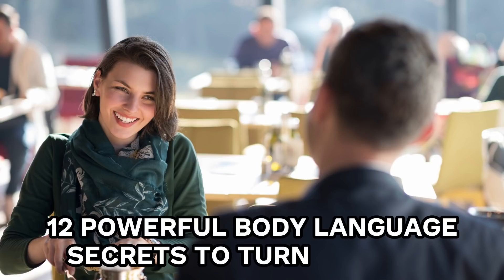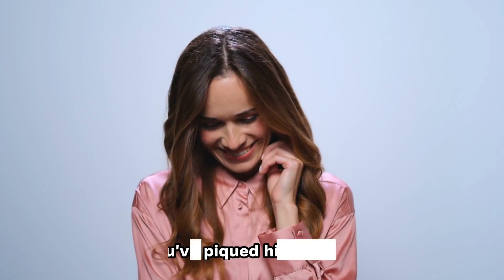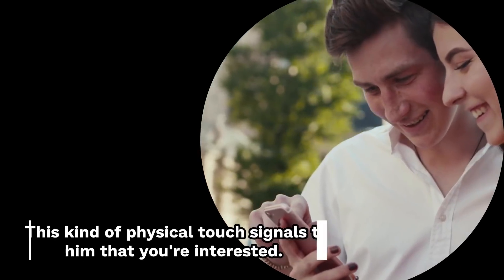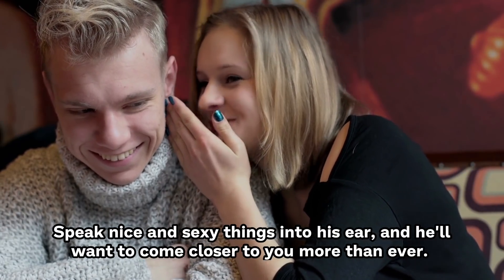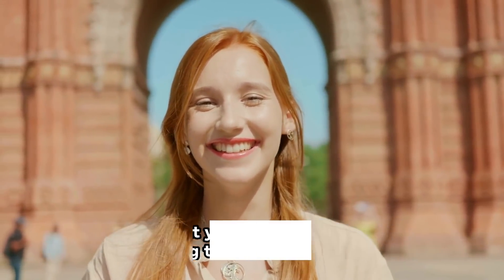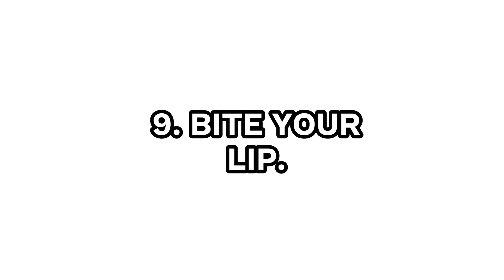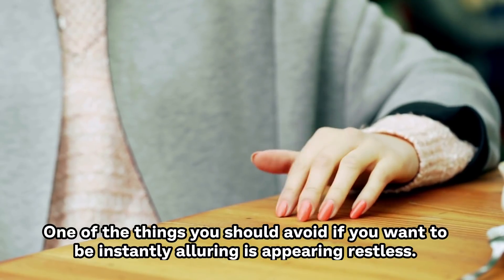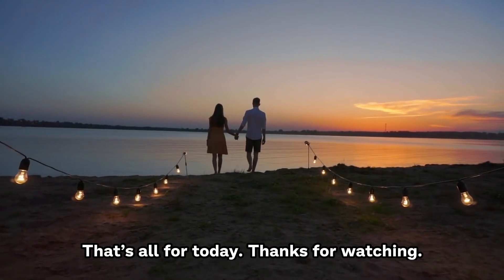12 Powerful Body Language Secrets To Turn Men On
Do you want to know how to attract men ? Don't you want to turn him on without having to do anything, without putting in too much effort? Admit it: you want him to be interested in you and to notice the small details about you. You'd want to know how to entice him with simple gestures but aren't sure how? Try flirting without using your body language. Give it a go. Surprise! It's not possible. When we interact with someone, nonverbal communication accounts for around 80% of what we say. You can't portray romantic attraction without involving your entire body. That is why we should learn more about body language and figure out which gestures we should use to seem seductive and entice any man we desire. "Brainy facts" has uncovered body language tricks to operate like a magic wand and can help you charm the man of your dreams in today’s video.

01. New Research Shows That 74 % Of Men Are More Attracted To Women Who Do This One Thing
[ Men Fall In Love With Women Who Do THIS ]

02. Get Your Ex Back Even If He Is Completely Ignoring You

03. The Best Way To Lose Weight Without Diet And Exercises